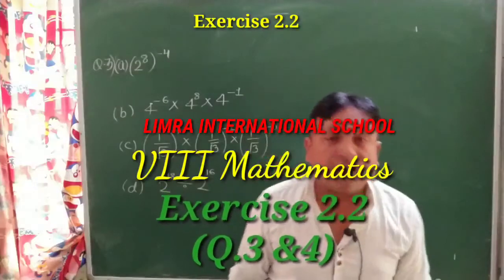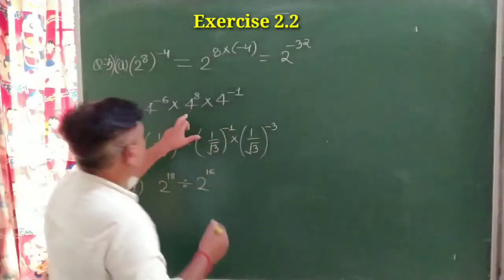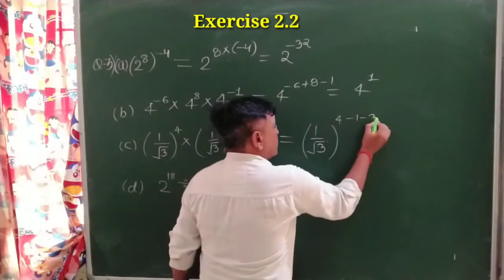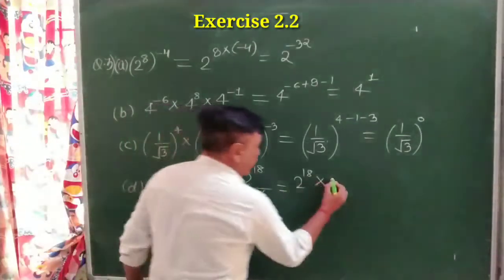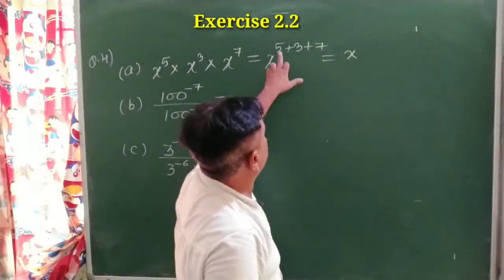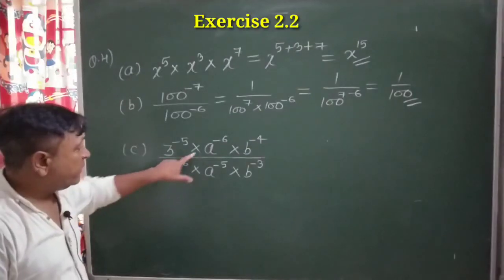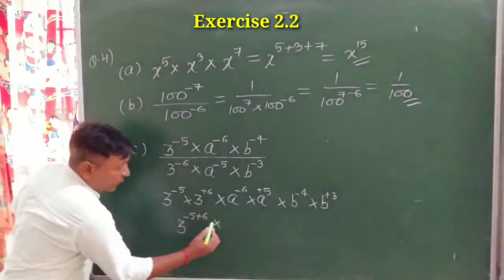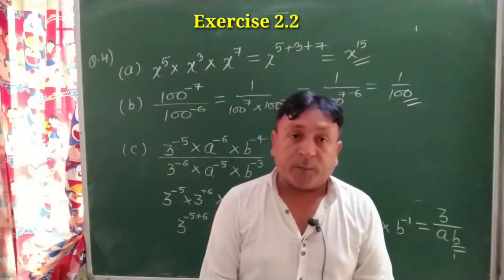VIII Mathematics: Exercise 2.2(Q.3&4) solutions by city coaching centre ,Etah